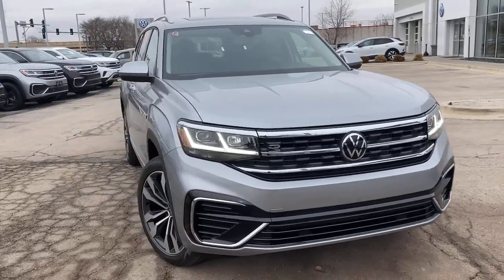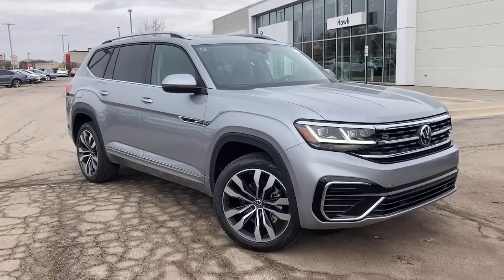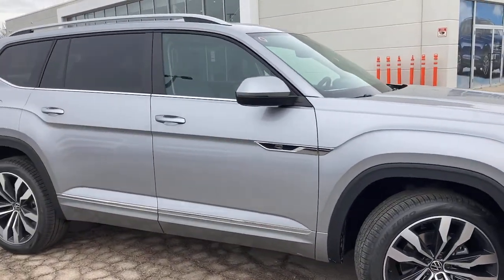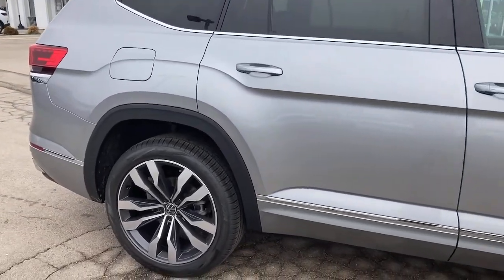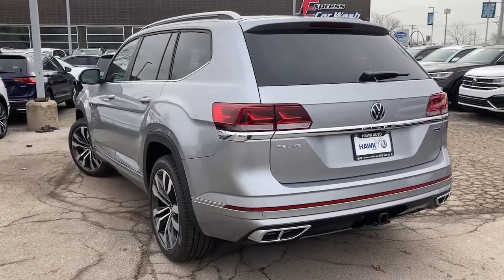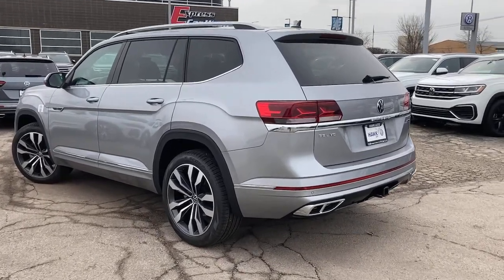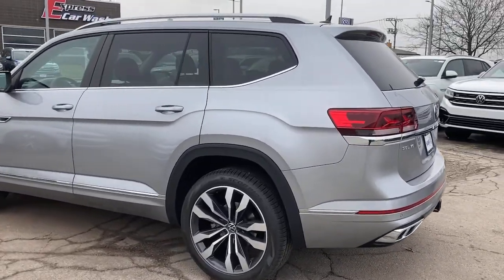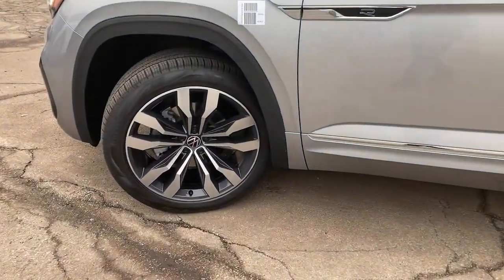2021 Volkswagen Atlas Joliet, Naperville, Kankakee, Gary, Chicago, IL VW10825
Silver New 2021 Volkswagen Atlas available in Joliet, Illinois. Servicing the Naperville, Kankakee, Gary, Chicago, IL area.
2021 Volkswagen Atlas 3.6L V6 SEL R-Line - Stock#: VW10825 - VIN#: 1V2SR2CA7MC573141

2861 W. Jefferson St.

MDO Package (Bench Seat), Extended Range Remote Key Fob, Volkswagen Logo Puddle Lights, VW Care, 1080# Maximum Payload, 18.6 Gal. Fuel Tank, 2 LCD Monitors In The Front, 2 Seatback Storage Pockets, 3 12V DC Power Outlets, 3 12V DC Power Outlets and 1 120V AC Power Outlet, 3.60 Axle Ratio, 4-Wheel Disc Brakes w/4-Wheel ABSFront Vented DiscsBrake AssistHill Descent ControlHill Hold Control and Electric Parking Brake, 60-40 Folding Split-Bench Front Facing Manual Reclining Fold Forward Seatback Rear Seat w/Manual Fore/Aft, 8-Way Driver Seat, ABS And Driveline Traction Control, Active Blind Spot Monitor Blind Spot, Air Filtration, Airbag Occupancy Sensor, Audio Theft Deterrent, Auto On/Off Projector Beam Led Low/High Beam Daytime Running Auto-Leveling Directionally Adaptive Auto High-Beam Headlamps w/Delay-Off, Back-Up Camera, Black Grille w/Chrome Accents, Body-Colored Bodyside Cladding and Black Wheel Well Trim, Body-Colored Door Handles, Body-Colored Front Bumper w/Black Rub Strip/Fascia Accent, Body-Colored Power Heated Side Mirrors w/Manual Folding and Turn Signal Indicator, Body-Colored Rear Bumper w/Black Rub Strip/Fascia Accent, Cargo Area Concealed Storage, Cargo Space Lights, Carpet Floor Trim, Chrome Side Windows Trim and Black Front Windshield Trim, Class III Towing Equipment -inc: Hitch, Clearcoat Paint, Compact Spare Tire Mounted Inside Under Cargo, Compass, Cornering Lights, Cruise Control w/Steering Wheel Controls, Day-Night Auto-Dimming Rearview Mirror, Deep Tinted Glass, Delayed Accessory Power, Digital/Analog Appearance, Distance Pacing w/Traffic Stop-Go, Driver And Passenger Visor Vanity Mirrors w/Driver And Passenger IlluminationDriver And Passenger Auxiliary Mirror, Driver Foot Rest, Dual Stage Driver And Passenger Front Airbags, Dual Stage Driver And Passenger Seat-Mounted Side Airbags, Dual Zone Front Automatic Air Conditioning, Electro-Hydraulic Power Assist Speed-Sensing Steering, Electronic Stability Control (ESC), Engine Immobilizer, Engine Oil Cooler, Engine: 3.6L VR6 DOHC 24-Valve -inc: FSI direct fuel injection and start-stop system, Express Open/Close Sliding And Tilting Glass 1st And 2nd Row Sunroof w/Power Sunshade, EXTENDED RANGE REMOTE KEY FOB-inc: (1)Add-on for remote engine start, Fade-To-Off Interior Lighting, Fixed 50-50 Split-Bench 3rd Row Seat Front2 Manual and Adjustable Head Restraints, Fixed Rear Window w/Fixed Interval Wiper and Defroster, FOB Controls -inc: Cargo Access and Remote Engine Start, Front And Rear Anti-Roll Bars, Front And Rear Map Lights, Front Assist (Forward Collision Warning and Autonomous Emergency Braking) and Rear Traffic Alert, Front Center Armrest and Rear Center Armrest, Front Cupholder, Front Fog Lamps, Full Carpet Floor Covering, Full Cloth Headliner, Full Floor Console w/Covered StorageMini Overhead Console3 12V DC Power Outlets and 1 120V AC Power Outlet, Full-Time All-Wheel, Fully Galvanized Steel Panels, Gas-Pressurized Shock Absorbers, Gauges -inc: SpeedometerOdometerEngine Coolant TempTachometerAltimeterTrip Odometer and Trip Computer, GVWR: 6 019 lbs (2 730 kgs), Heated Comfort Front Bucket Seats -inc: 10-way power drivers seat w/power lumbar supportdrivers seat position memory and 8-way power passengers seat w/height adjustment, HVAC -inc: Underseat DuctsHeadliner/Pillar Ducts and Console Ducts, Illuminated Locking Glove Box, Instrument Panel Covered BinDashboard StorageDriver / Passenger And Rear Door Bins and 1st Row Underseat Storage, Interior Trim -inc: Simulated Carbon Fiber/Metal-Look Instrument Panel InsertSimulated Carbon Fiber/Metal-Look Door Panel InsertPiano Black Console Insert and Metal-Look Interior Accents, Lane Assist (Lane Keeping System) Lane Departure Warning, Lane Assist (Lane Keeping System) Lane Keeping Assist, Leather/Metal-Look Gear Shifter Material, Leatherette Door Trim Insert, LED Brakelights, Lip Spoiler, Low Tire Pressure Warning, Manual Adjustable Front Head Restraints and Manual Adjustable Rear Head Restraints, Manual Tilt/Telescoping Steering Column, MDO PACKAGE (BENCH SEAT)-inc: Privacy Coverretractable privacy cover for cargo areaFrameless Self-Dimming Rearview Mirrorcompass and HomeLink garage door openerRubber Mats Kit - Bench SeatMonster Mats w/logo for 2nd-row (set of 5)Heavy Duty Trunk Liner w/VW CarGo Blocks, Memory Settings -inc: Door Mirrors, Multi-Link Rear Suspension w/Coi